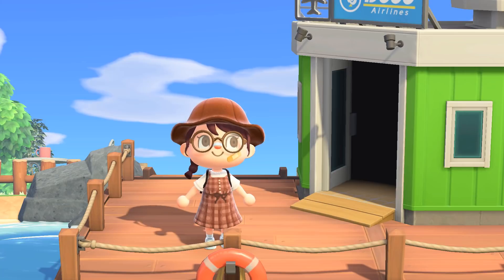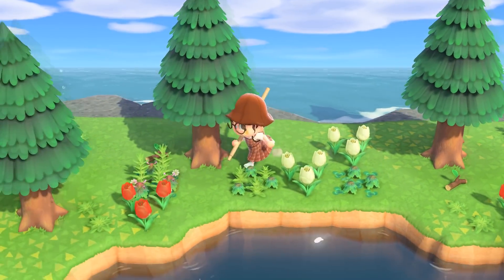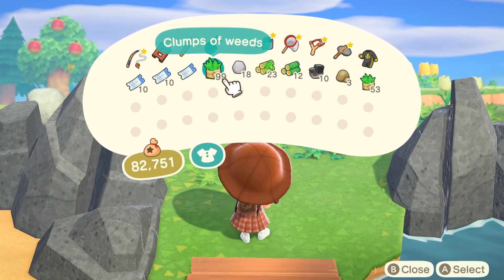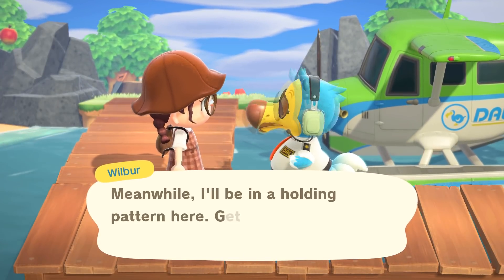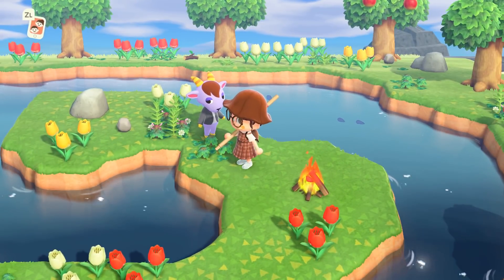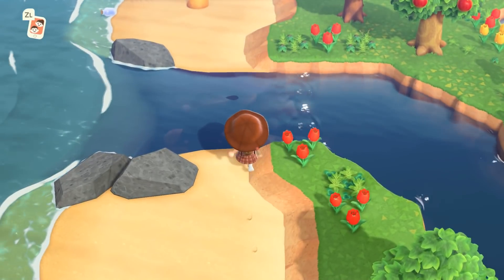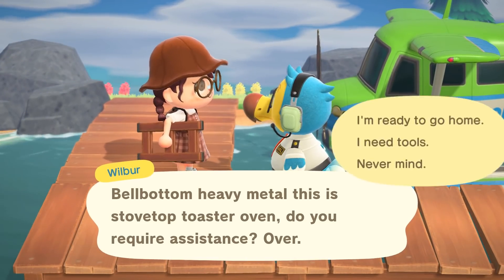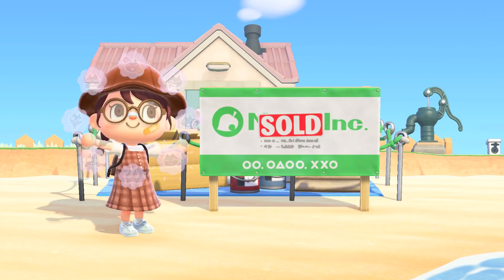30 Ticket CHALLENGE!! | Animal Crossing New Horizons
Hii friends!!🤍

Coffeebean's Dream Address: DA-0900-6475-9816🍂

Today we're once again villager hunting for this island, hoping to find some dreamies and to get to three stars!

If you didn't see my previous videos, I reset my autumn island and will be making a new sleepy spring island named Honey Oats! I'll be making daily let's play videos leading up to getting three stars on this island, so I hope you enjoy!

Dalia❤